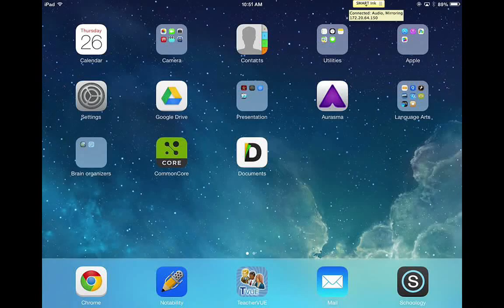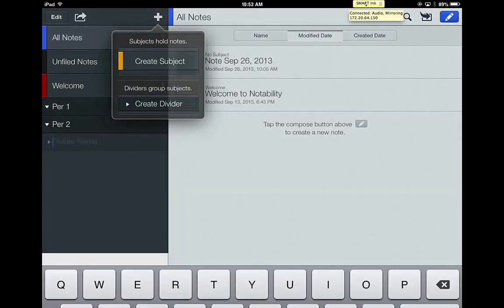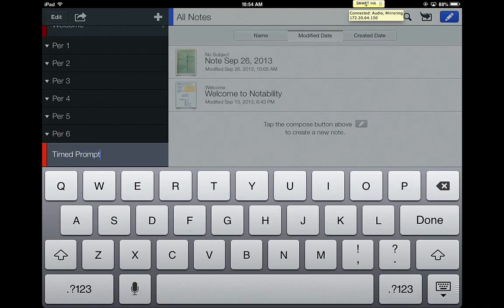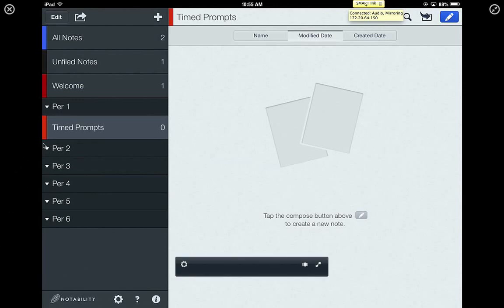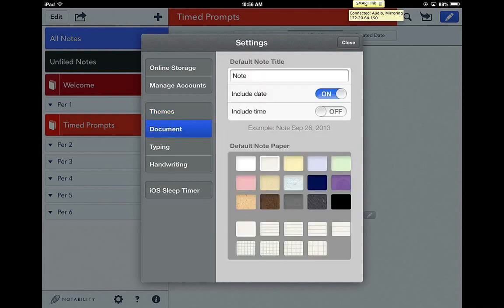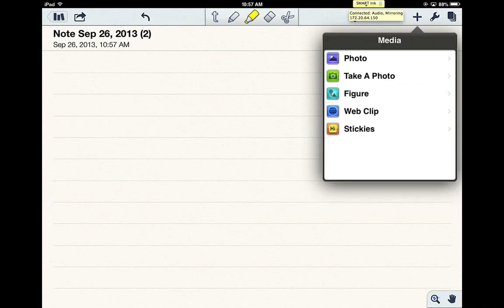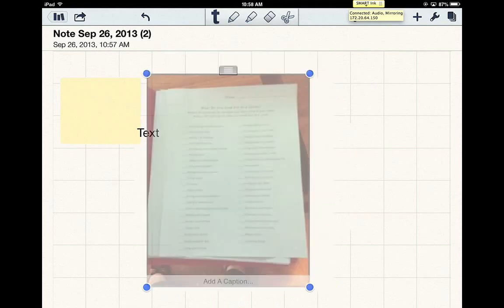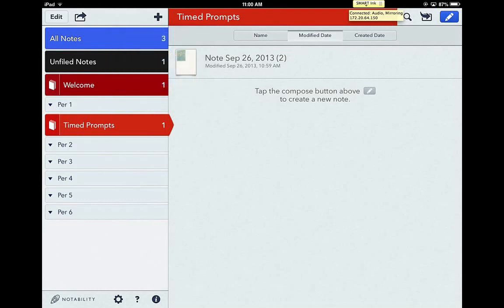Setting up Notability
Create dividers for each class, and then subjects to organize your notes for all of those periods.